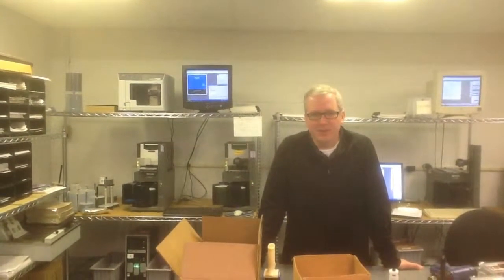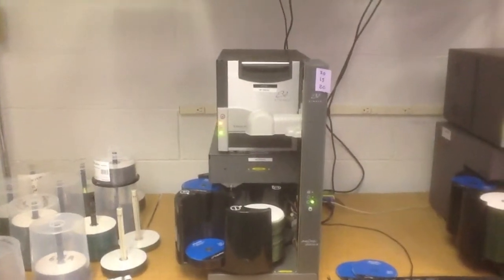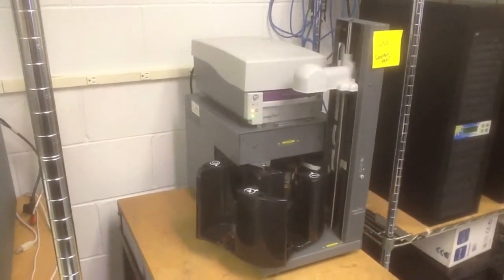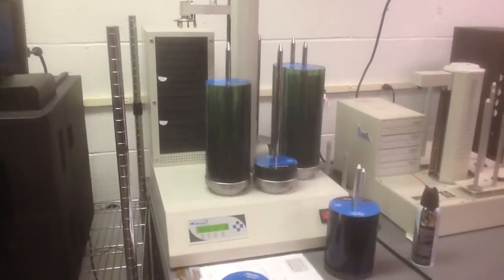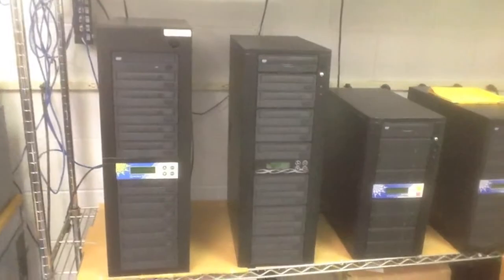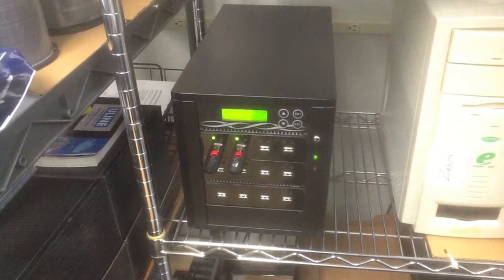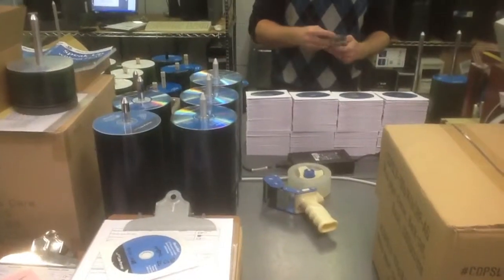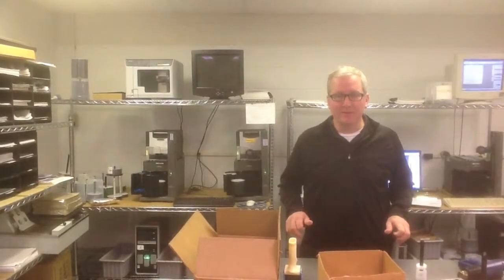Take a tour of the MediaSupply dupe room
Frank takes you on a tour of the Media Supply dupe room. Check out our color printers, automated systems, USB publishers and packaging.